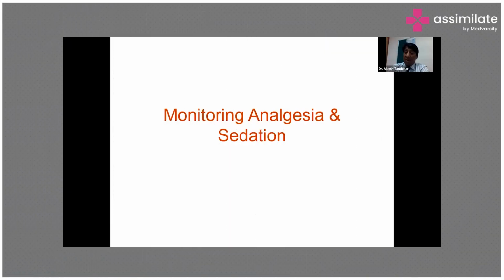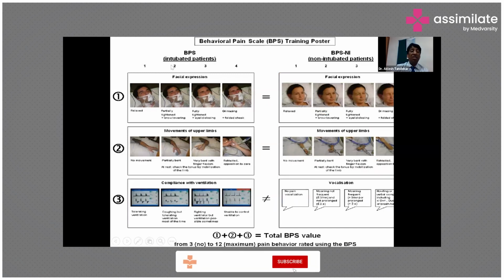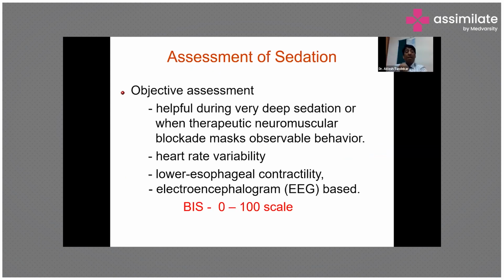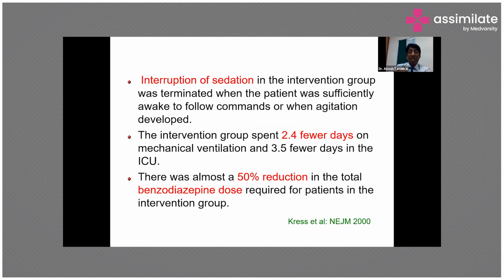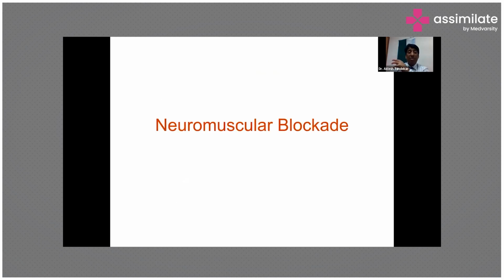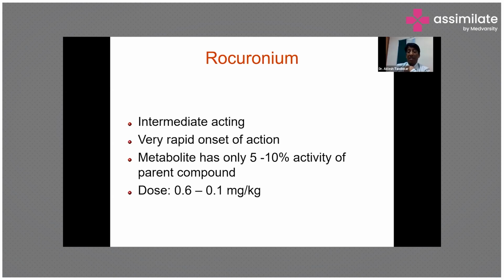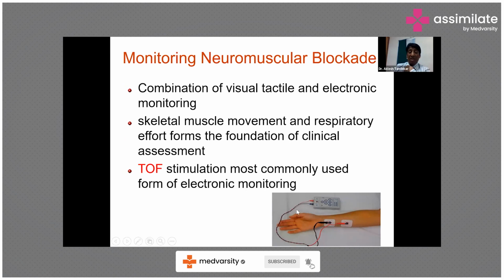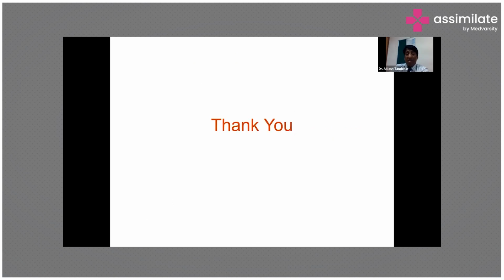Case Discussion on Sedation and Analgesia Assessment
Monitoring and assessing patients who are receiving sedation and analgesia is essential to their safety. The AQMS can be a helpful tool to use in this process. By carefully monitoring and assessing our patients, we can help to ensure that they receive the best possible care.

Dr. Aklesh Tandekar, Critical Care Specialist, Apollo Hospitals, Mumbai explains the importance of monitoring the patient and ensuring he/she is responsive when they gain consciousness.